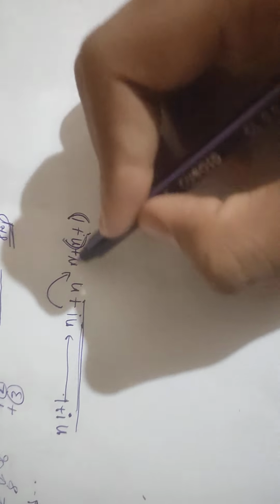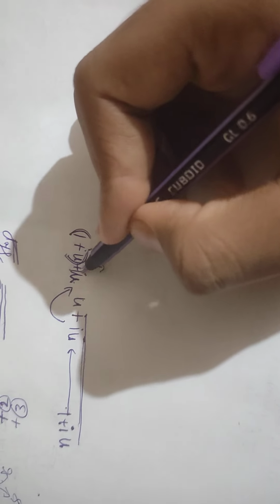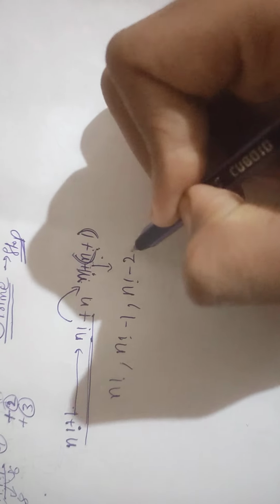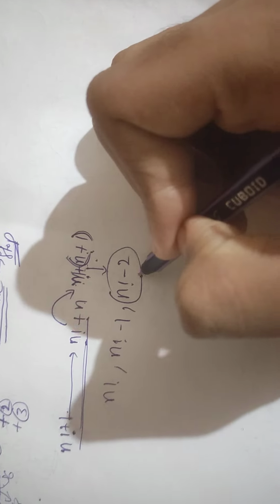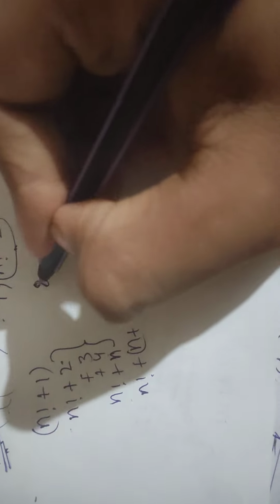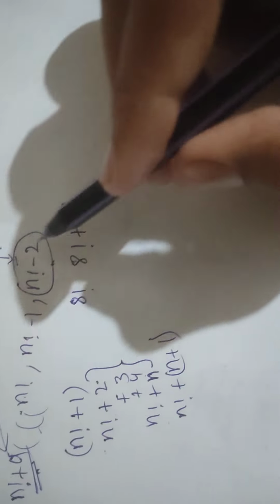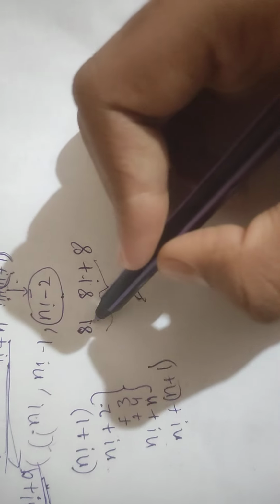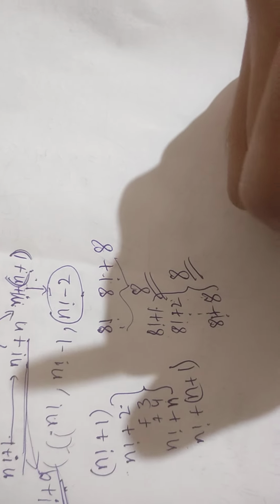composite numbers and factorial 2